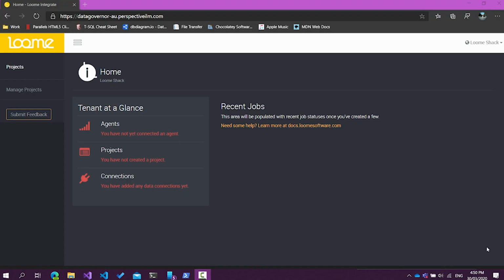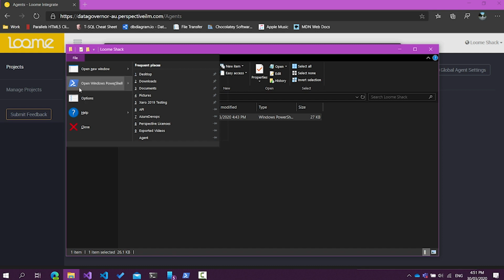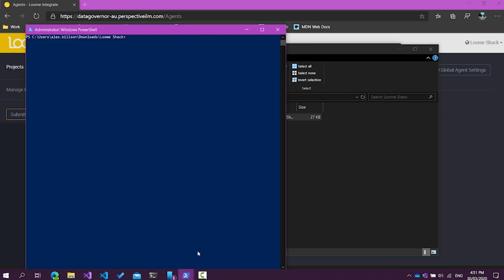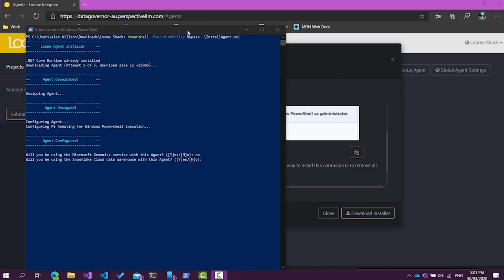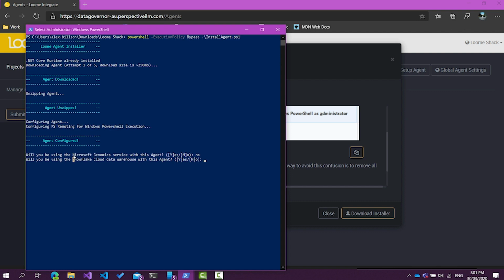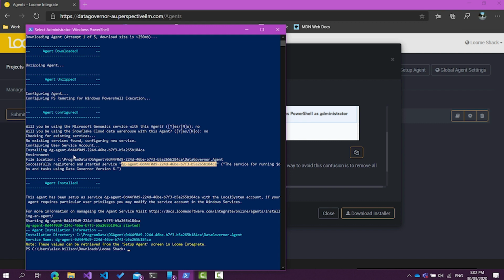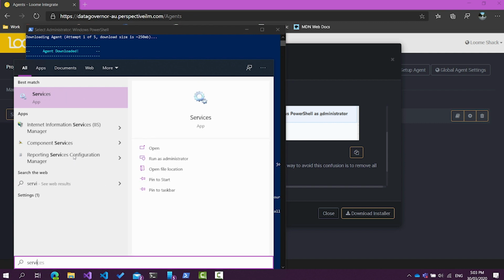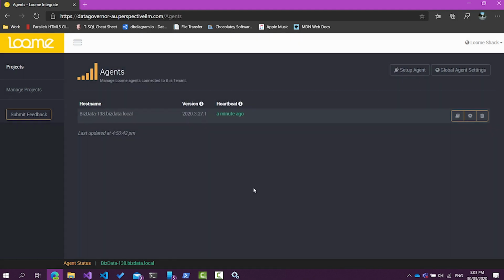Installing an Agent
Follow along with our lead developer, Alex, as he guides you through the process of how to install an agent in Loome Integrate.